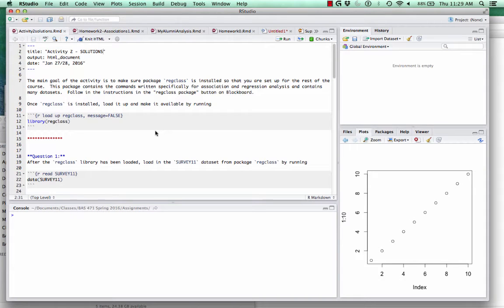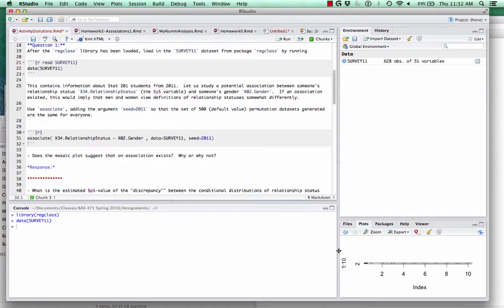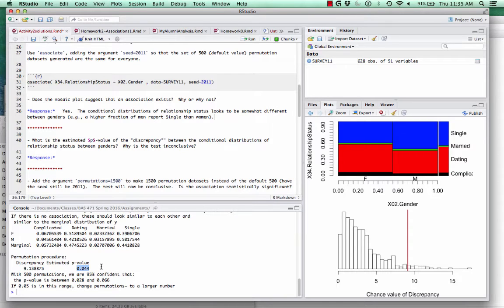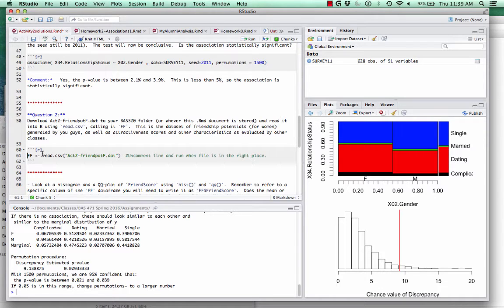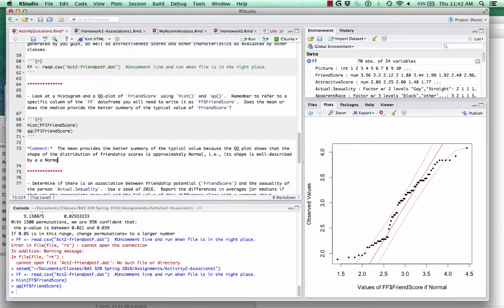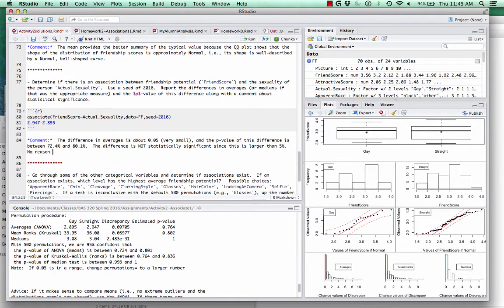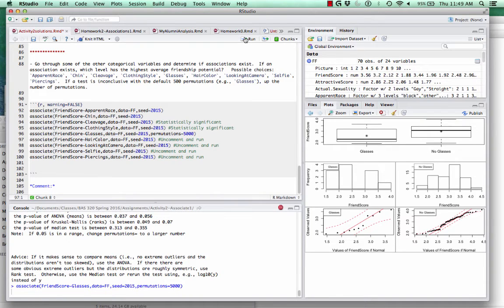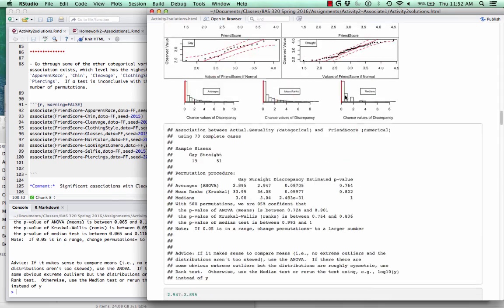Activity 2 Walkthrough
0:40 (loading in the data for Q1)
1:30 (discussing associate command, looking at relationship status and gender)
3:00 (invalid graphics state error, resizing graphics window)
4:30 (interpreting mosaic plot and talking about evidence of association)
6:15 (p-value for the test and why test is inconclusive)
9:35 (question 2 overview, importing data)
11:00 (choosing median vs mean)
11:45 (qq plot)
14:00 (associate when y is quantitative and x is categorical)
15:00 (difference in averages)
17:00 (rest of the comparisons)